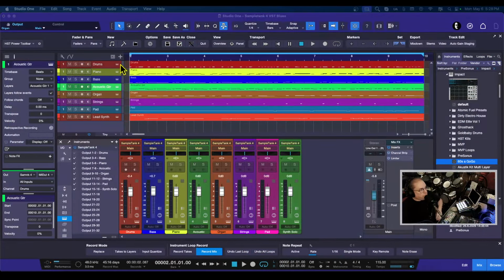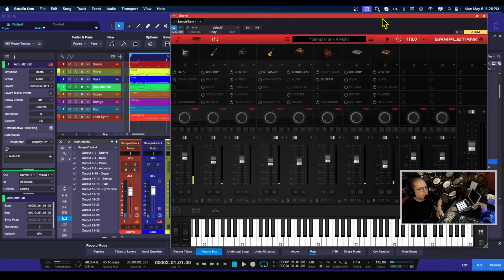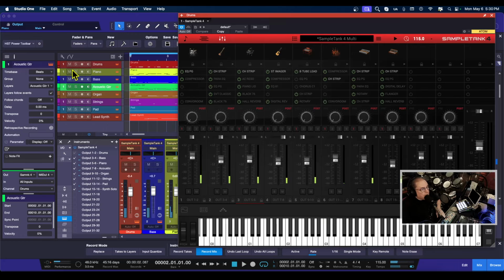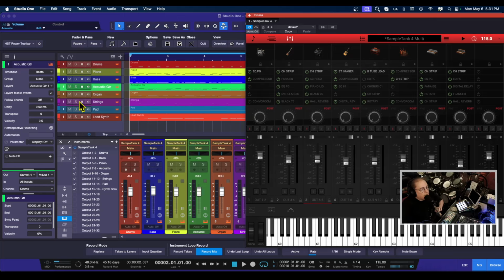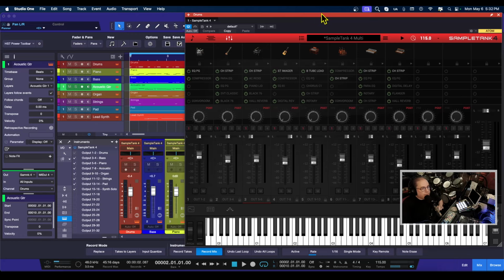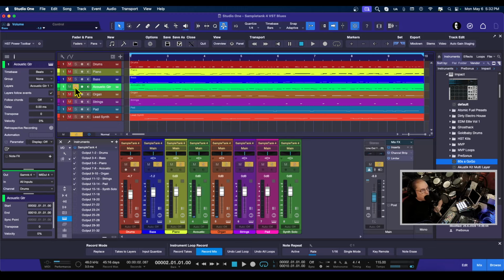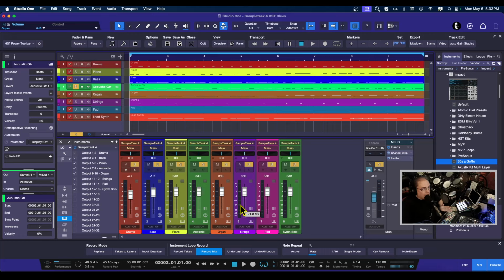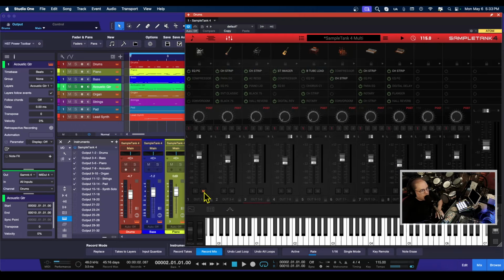Understanding Mute and Solo Using Multi Instrument VST Plugins - Home Studio Trainer Show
This time I try to explain all of the different mute and solo options when using multi-instrument VST plugins. It can get a little confusing because there are three different spots where you can mute and solo your instruments especially if you are using multiple outputs to mix that instrument.